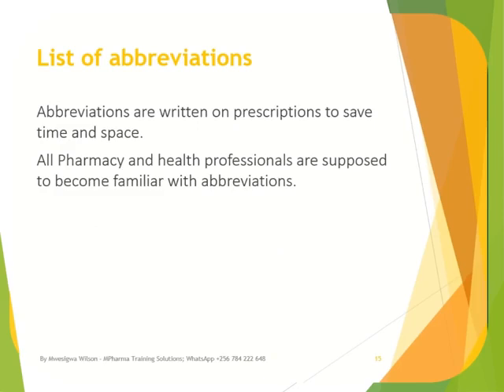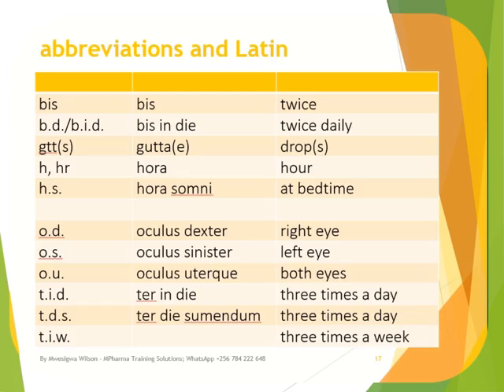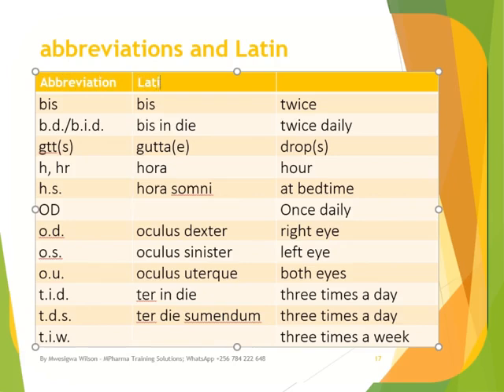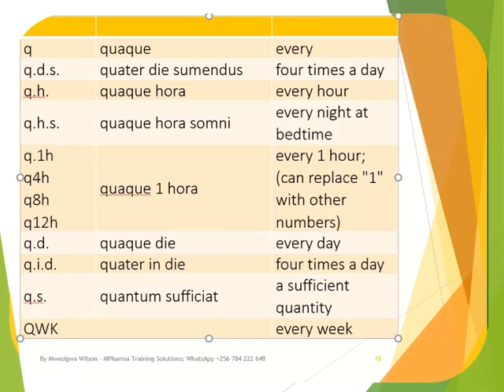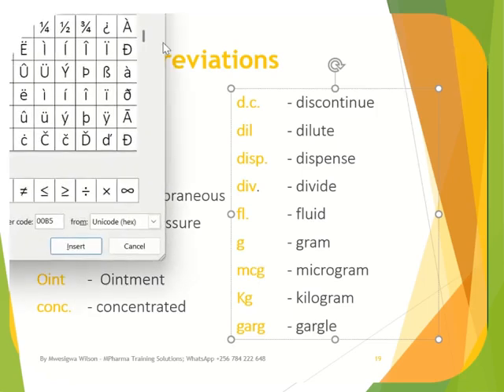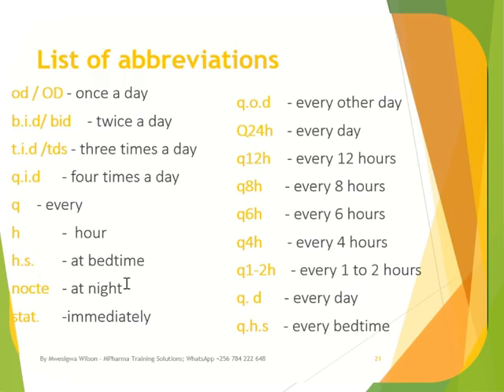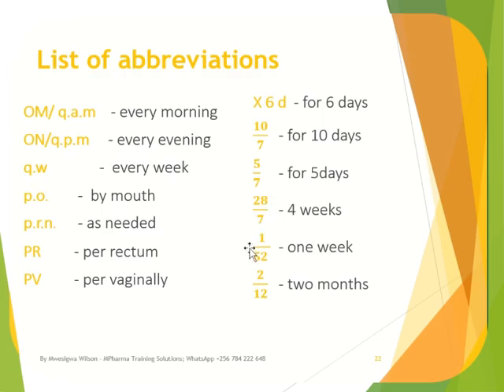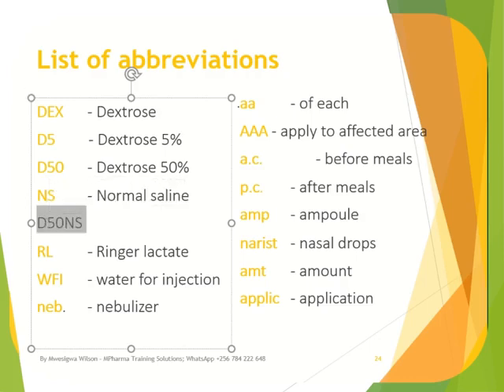Interpretation of prescriptions part 2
This part 2 of video describing abbreviations on prescriptions